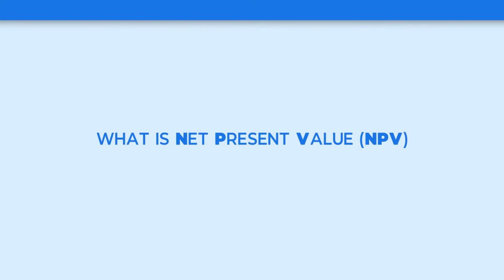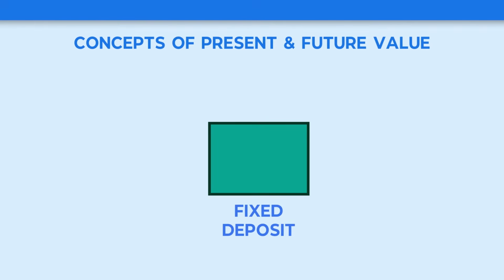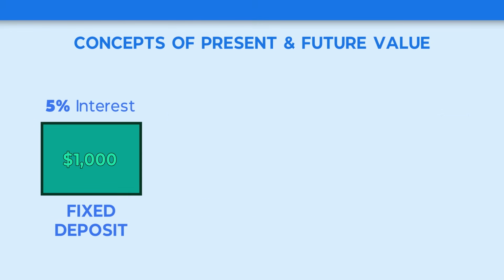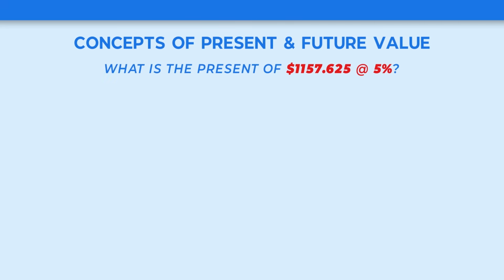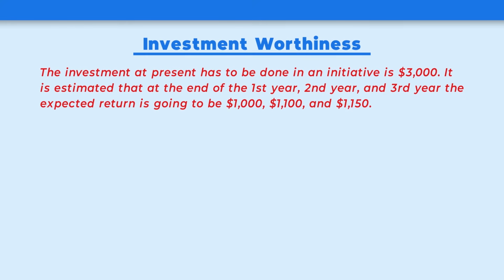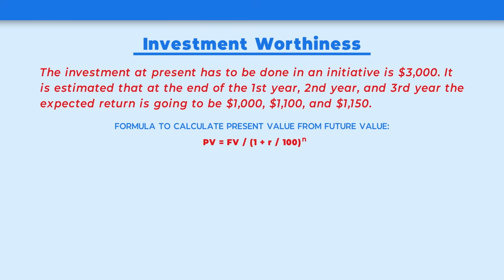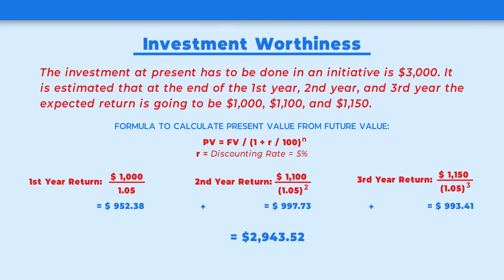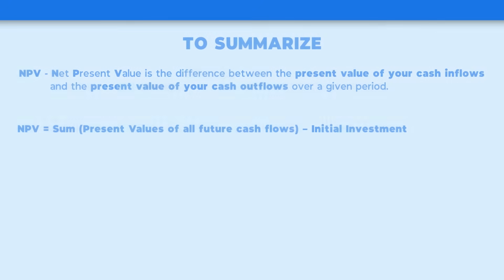What is Net Present Value (NPV) | BABOK Tutorial | CBAP Exam Preparation | Techcanvass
In this video, we will understand what is NPV? Net present value is the difference between the sum of all the planned investments and the expected returns compared at the same timeframe today.